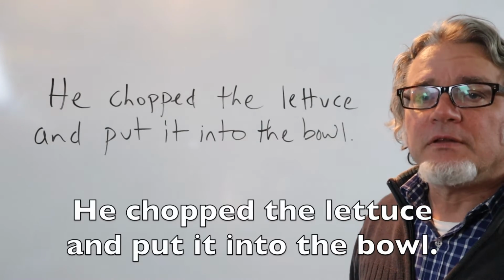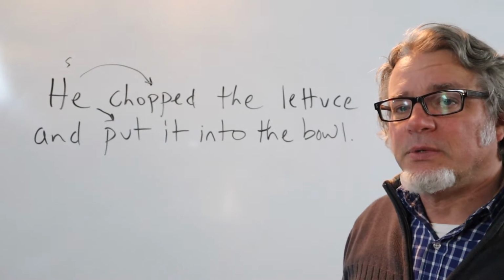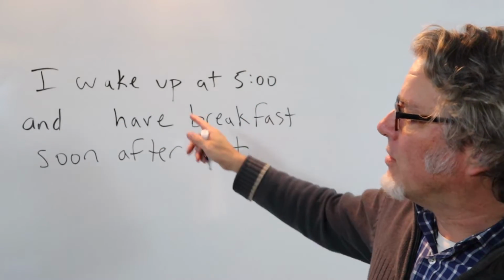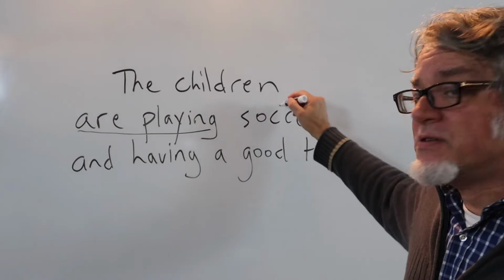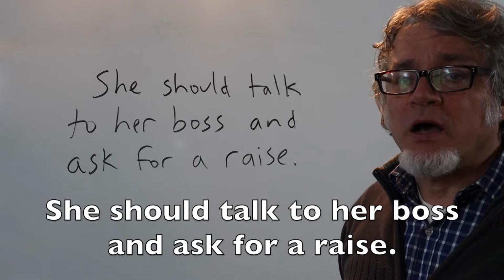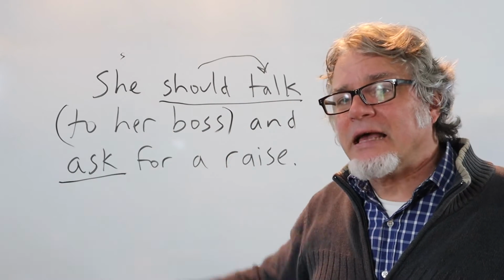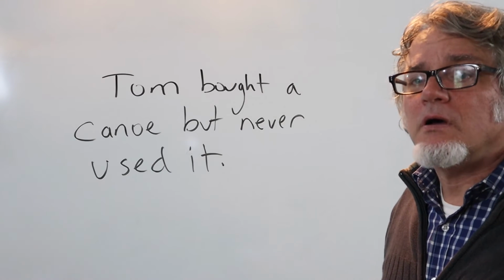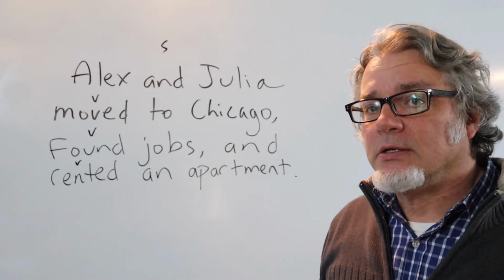compound verbs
Compound verbs are two or more verbs joined by a conjunction. These verbs match a subject. Your writing and speaking skills can improve if you pay attention to how compound verbs are put together.